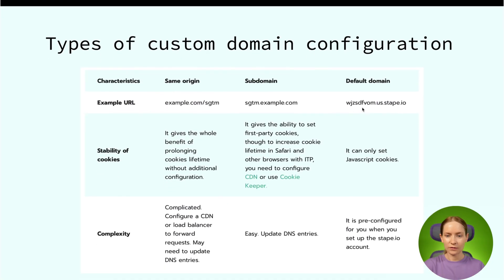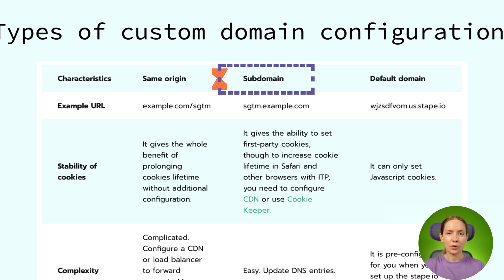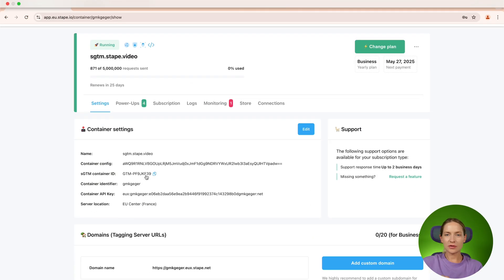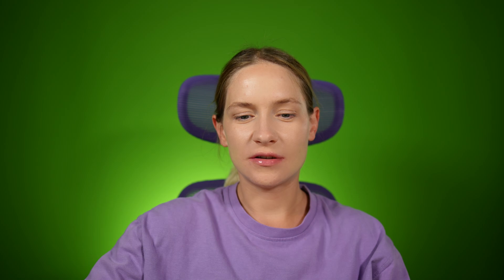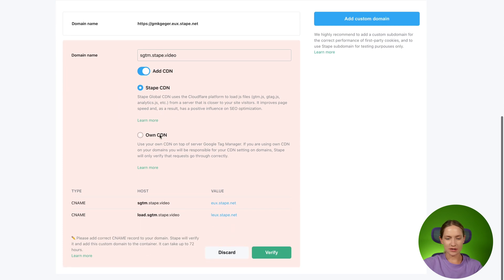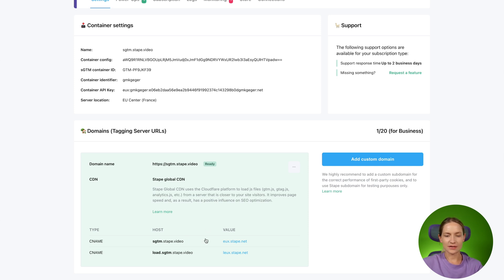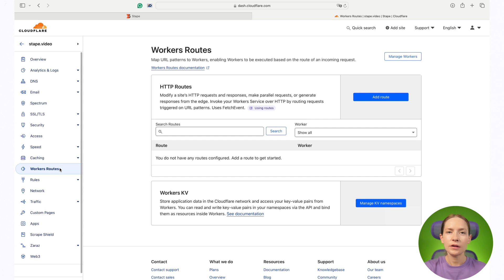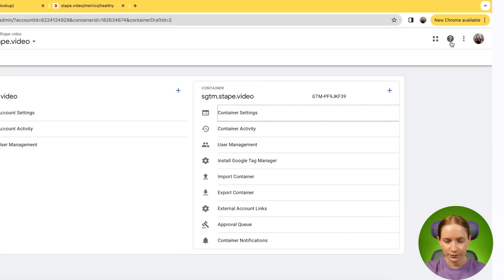How to Add a Custom Domain in the Google Tag Manager Server Container [Step-by-Step Guide]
A custom domain for server GTM helps increase cookie lifetime by setting first-party cookies instead of third-party cookies. In this video, we describe two setup approaches:

- Same-origin approach: this offers increased security and simpler cookie management, ideal for singular, focused domains.
- Subdomain setup: this provides flexibility and performance optimization, suitable for complex or multi-domain structures.

Each setup has its trade-offs in complexity, performance, and management. Watch the video to learn more.

=== CONTENT ===

00:00 - Intro
01:08 - Types of custom domain configuration
04:23 - About Same origin domain setup
04:52 - Custom subdomain configuration
10:37 - Additional configuration
13:02 - Checking the setup
13:47 - Adding custom domain to your GTM container

=== ACADEMY ===

⇒ Do you want to become server-side tracking certified expert?
Join our free academy - watch this and other videos, explore additional guides and get a certificate:

=== LINKS ===

◆ Detailed article on how to add a custom domain to the Google Tag Manager Server container